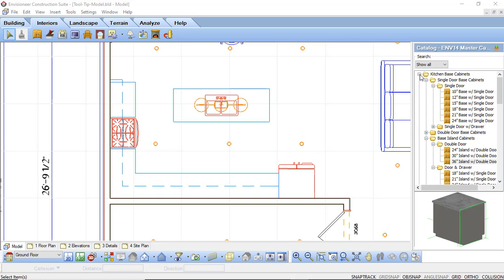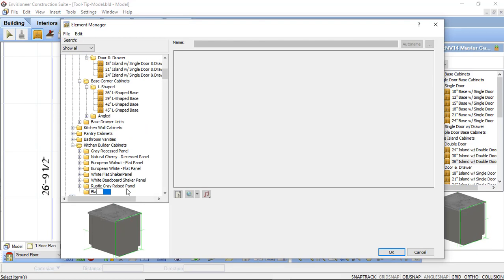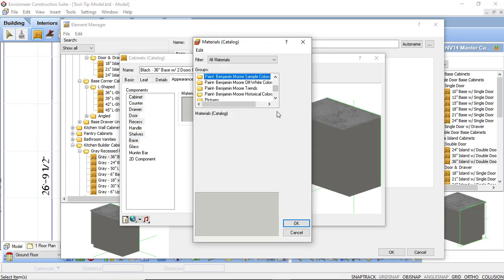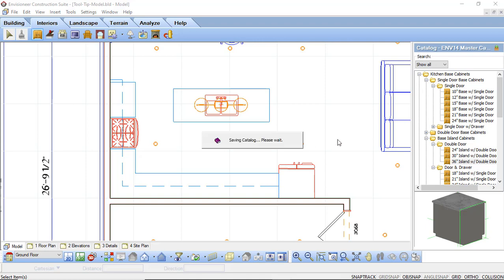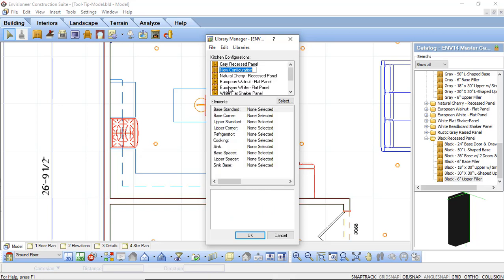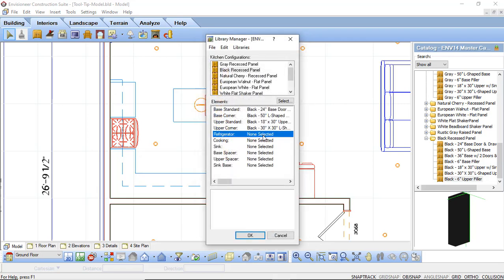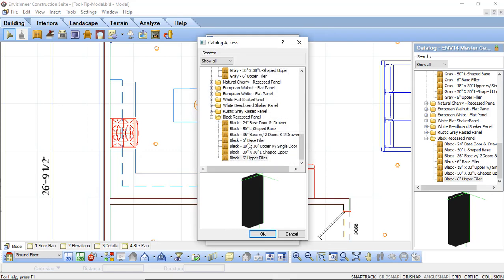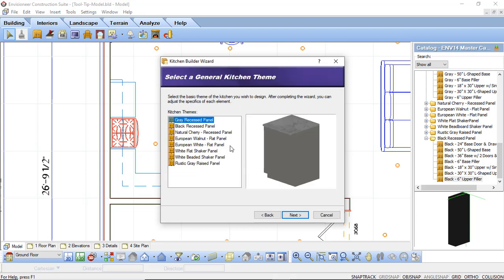Kitchen Configuration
In this Tool Tip we look at how you can create your own Kitchen Configuration to use in the Kitchen Builder Wizard.